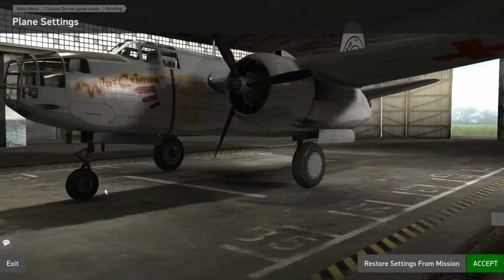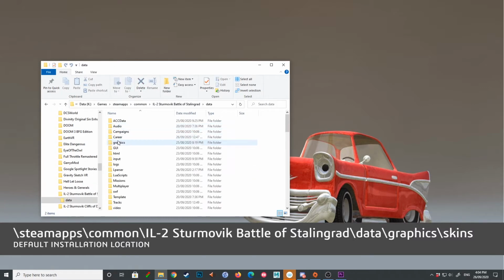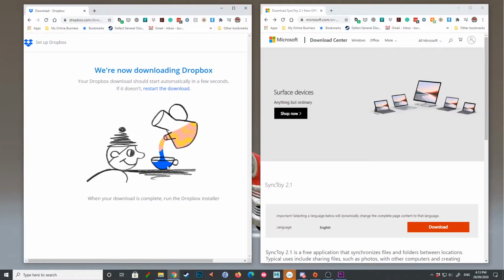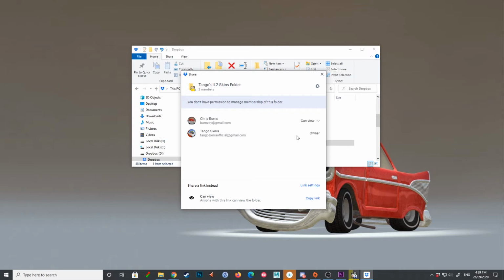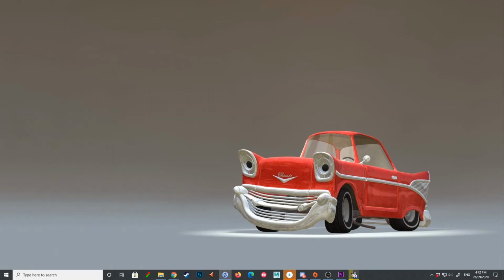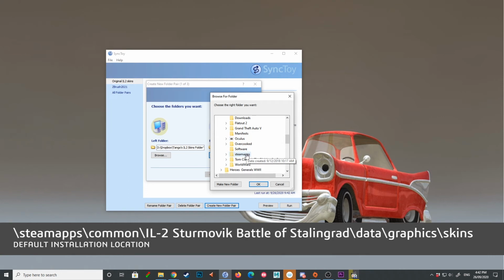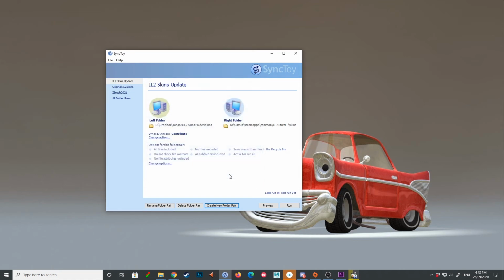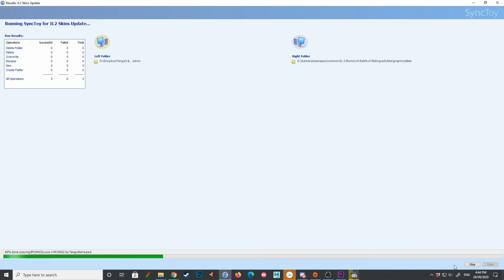HOW TO Install IL2 Plane Skins Tutorial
Here's a quick guide to not only installing custom plane skins in IL2 but also setting up a shared folder between friends or groups to keep everybody's game's skin directory synchronised.